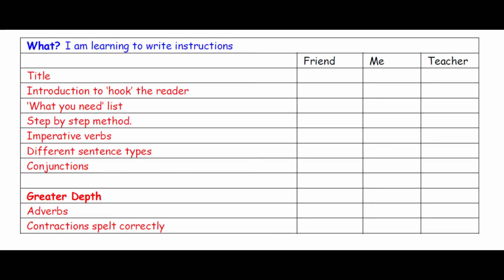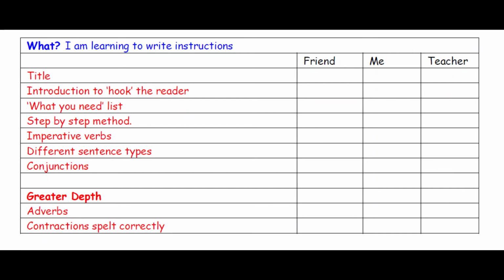Year 2 English Term 3, Week 2 Friday 15th Jan